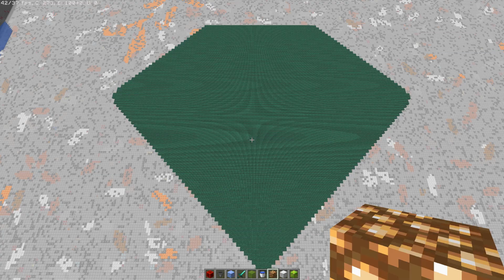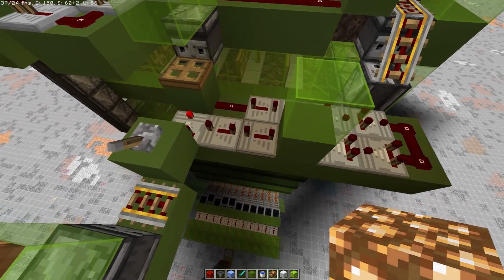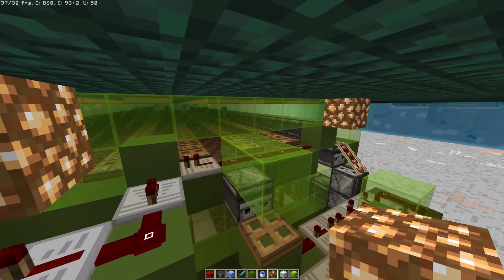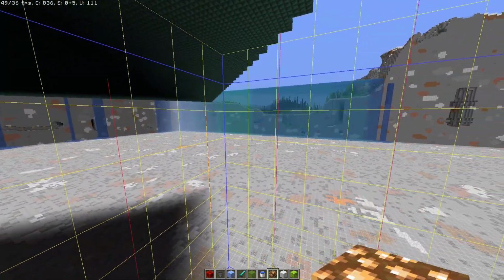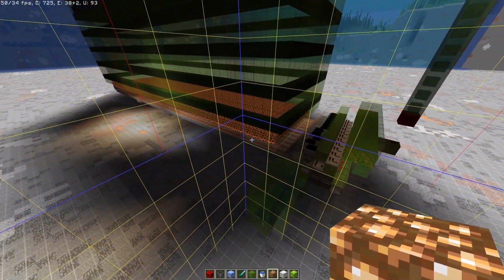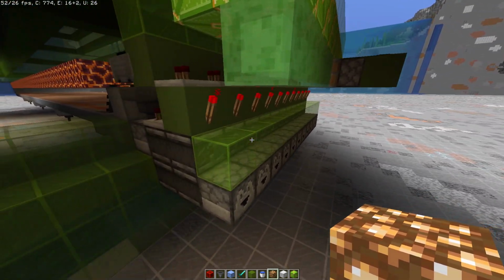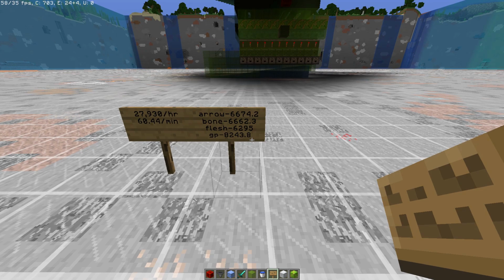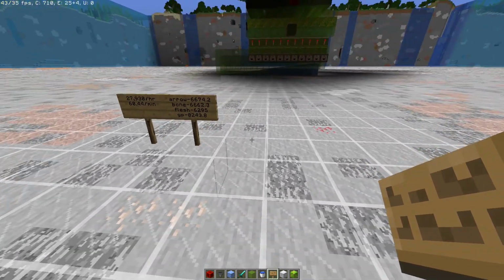emerald tower mark2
shifting floor mob farm for 1.13.2 java, if you guys woud like a tutorial please let me know down in the comments and ill make one.